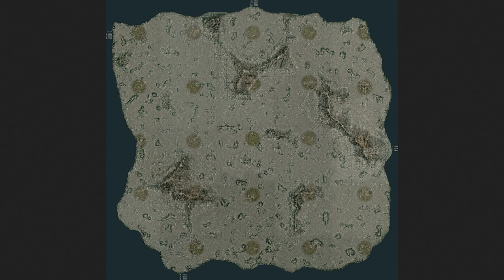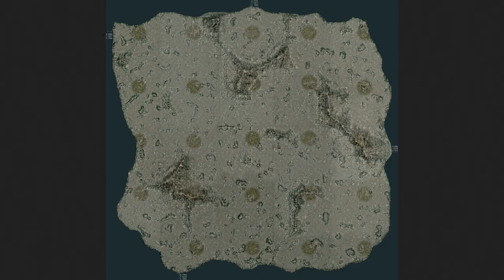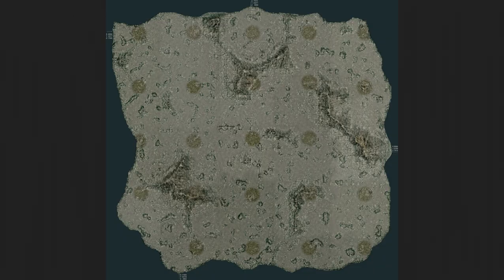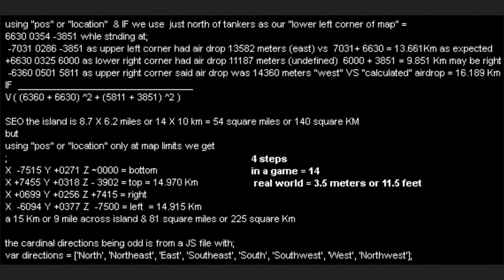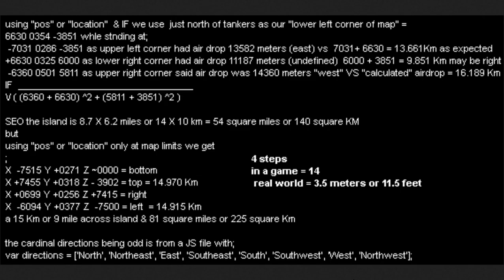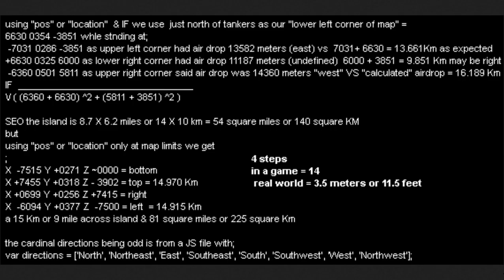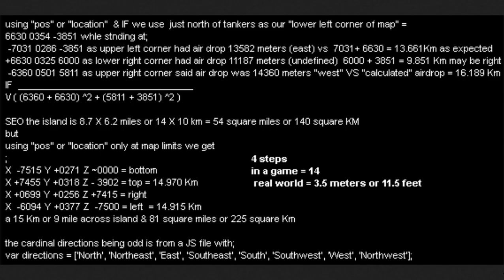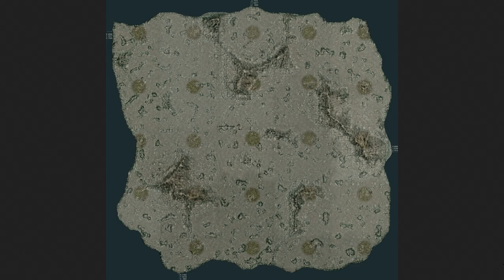Rust 2013 Island Legacy map may be 10 to 15 km & or 6 to 9 miles across IF!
using a server's position, pos, loc, or location at the map's limits we get ;
X  -7515 Y +0271 Z ~0000 = bottom
vs
X +7455 Y +0318 Z - 3902 = top
= 14970
X +0699 Y +0256 Z +7415 = right
vs
X  -6094 Y +0377 Z  -7500 = left
= 14915
a 15 kilometer or 9 mile across island &
81 square miles or 225 square kilometers
BUT
using a server's position, pos, loc, or location & air drop announcement
distances for just north of tankers as our "lower left corner of map"
for
 -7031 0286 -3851 as upper left corner had air drop 13582 meters (east) vs
 7031+ 6630 = 13661 "calculated"
 6000 + 3851 = 9851 "calculated"
 -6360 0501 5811 as upper right corner had air drop 14360 meters "west"
BUT
this "calculated" as nearly 16189 meters
IF  _________________________________
V ( (6360 + 6630) ^2 + (5811 + 3851) ^2 )
it may be as small as 8.7 X 6.2 miles or 14X10 km & 54 miles or 140 KM square ish

FYI 4 steps in game were 14 units but 4 steps in real life were 3.5 meters or 11.5 feet for me

the above cardinal directions being wrong or odd is from  me being out
of bounds for its intended use 7 or  the JS file lit of var directions as
['North', 'Northeast', 'East', 'Southeast', 'South', 'Southwest', 'West', 'Northwest'];

volcanic islands are up to 104 square km or 40 square miles & may
have fresh water & maybe habitable down to 1 km or half a square mile
rust island 2013 may be a volcanic island

see also
2024/05/10 R.U.S.T. , Repopulation Unit Survival Test, island at negative LATITUDE 10
youtu.be/363HZguI4CE
archive.is/nUtVr

= 3900 X 3800  Adobe "Image Ready" = 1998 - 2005 "  & XMP Core 5.3"
2012/02/06 or later
archive.is/dfnxL
archive.is/lyUad